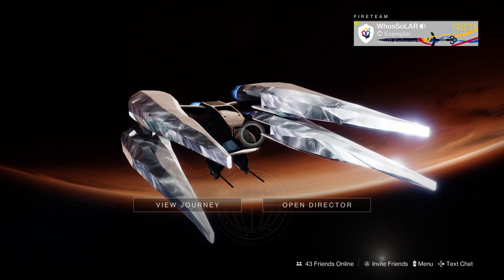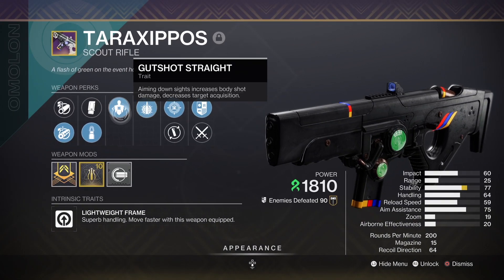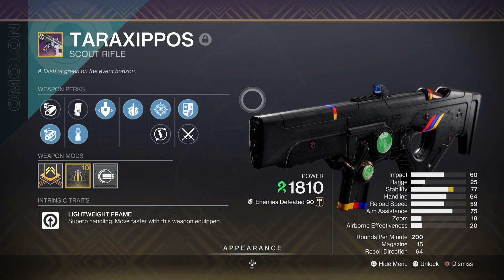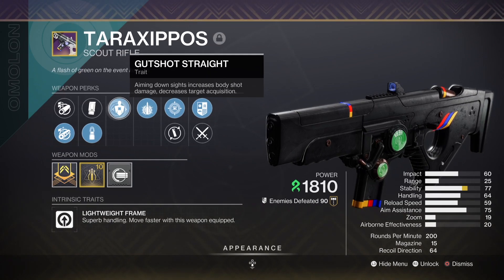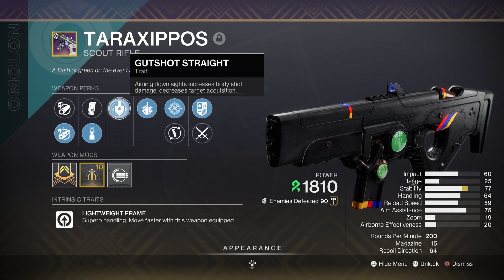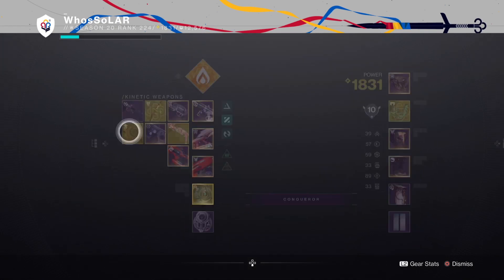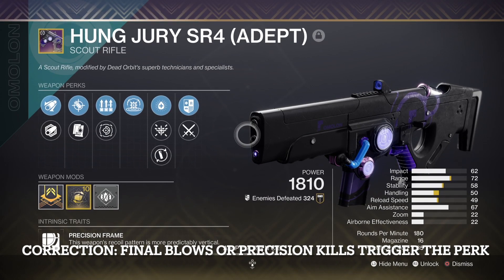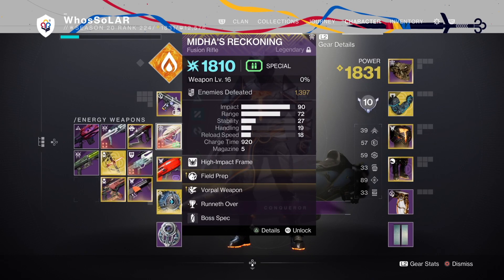You've Been Farming For The Wrong ROLES (Taraxippos God Roll Guide)